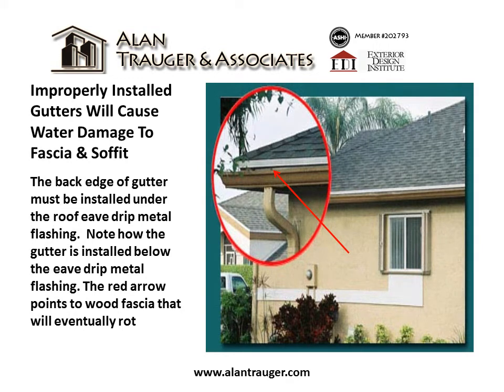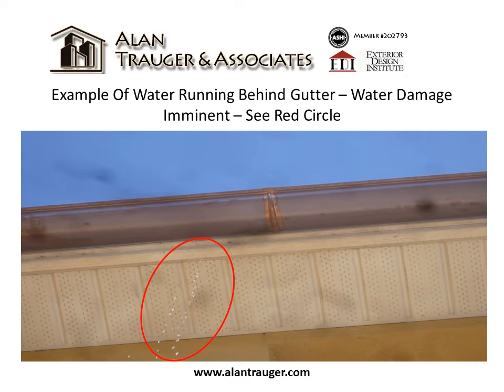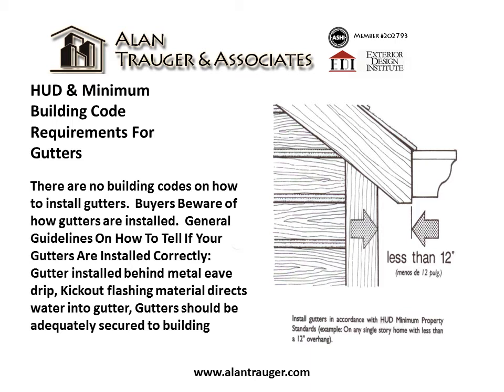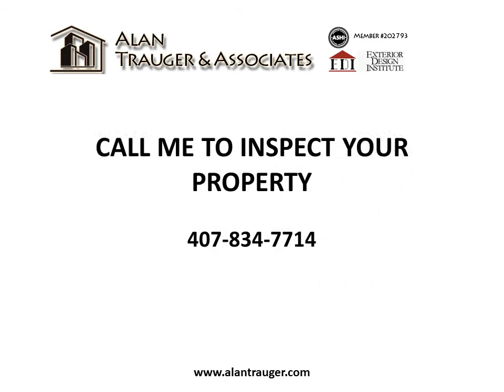Orlando Home Inspection Reveals The Importance Of Gutters & Downspouts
Gutters and downspouts provide a very important function in keeping your home safe from water damage in numerous ways.  The primary function of guttering is to direct water away , so it does not run down the outer walls of buildings and homes, in order to eliminate damage to walls and foundations.